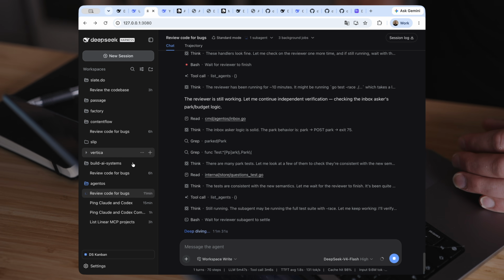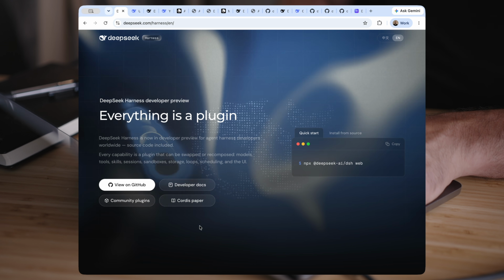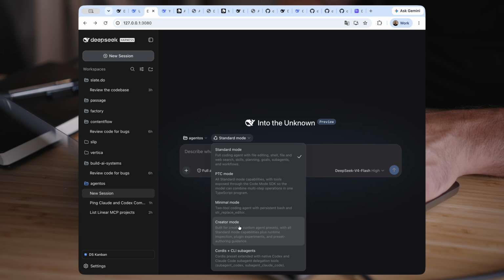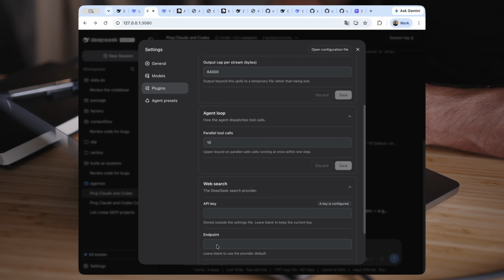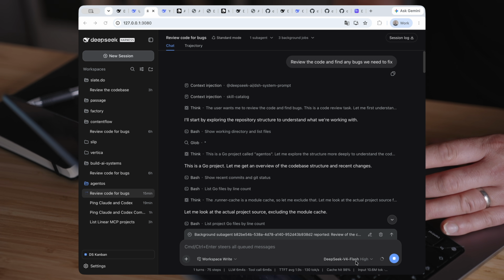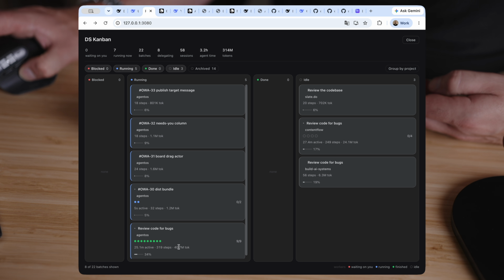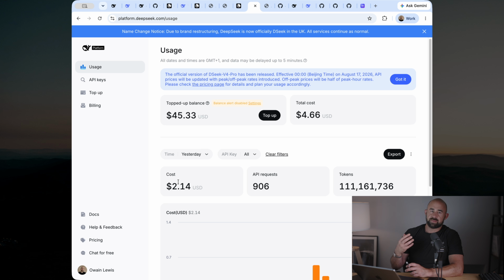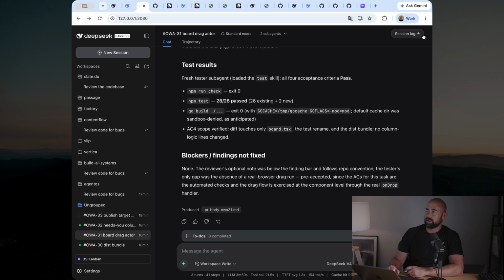I Tested DeepSeek Agent Harness Against Codex and Claude Code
DeepSeek released an agent harness where everything is a plugin, including the UI. That means you can enable or disable tools, tune the agent loop, build your own extensions, and add entirely new interfaces on top of the agent.

In this video I walk through setting it up, using it, and building on top of it. I show a custom Kanban extension I built in about 30 minutes that tracks every running session, then run a real task against a project I'm building called Agent OS, where the agent reviews the codebase, files bug tickets through an MCP server, and closes them out in parallel using a coordinator worker pattern with isolated worktrees.

What you'll learn:
- How to install the harness and get it running in the browser
- The permission settings and modes, including minimal, programmatic tool calling, and creator mode
- How to dispatch work to Claude Code and Codex from inside the harness via tool calls
- How the plugin system works and how far the customization goes
- Building a custom UI extension to track parallel agent sessions
- Running a coordinator session that spawns and monitors four bug fix sessions at once
- The trajectory view for inspecting every tool call the agent made
- The honest downsides: every provider here is API key based rather than subscription, I spent around $2 in two days at roughly 20% of my coding, and third party plugins get access to your agents and credentials, so treat them carefully

Drop a comment with any topics you'd like me to cover in future videos.